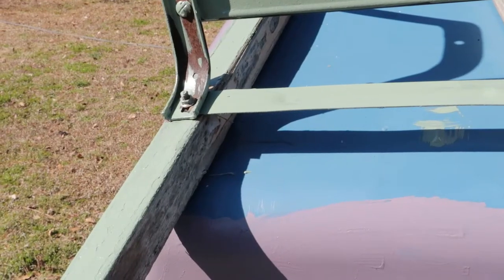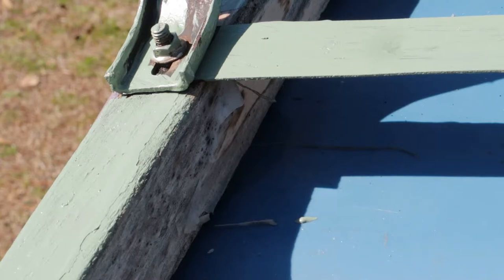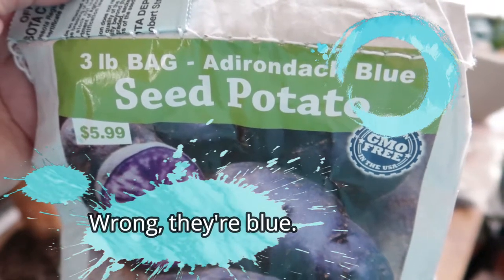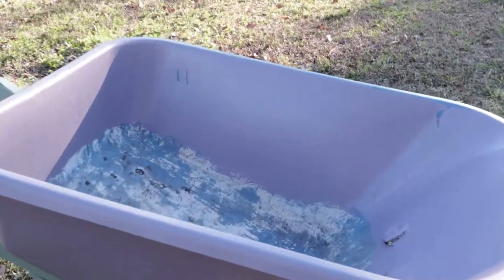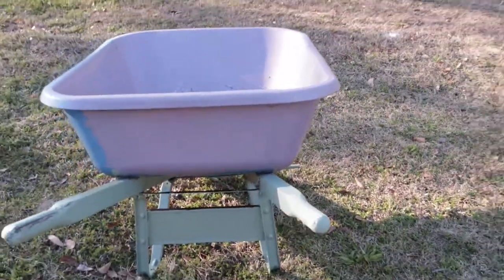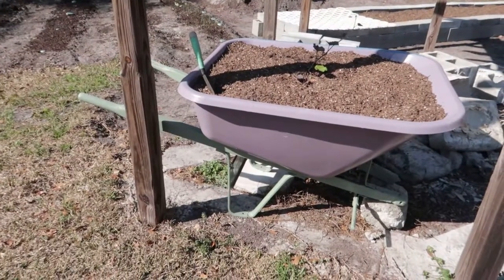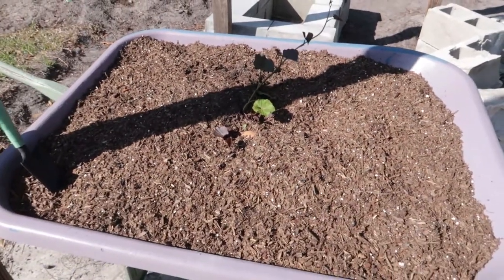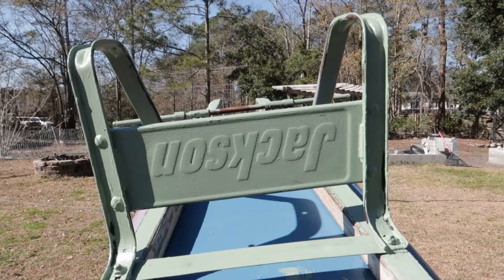Repurposing an old wheelbarrow in the garden NOT A HOW TO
This is not a how to video, but it did work for what it's worth. Minus the cute paint job, lol!!!